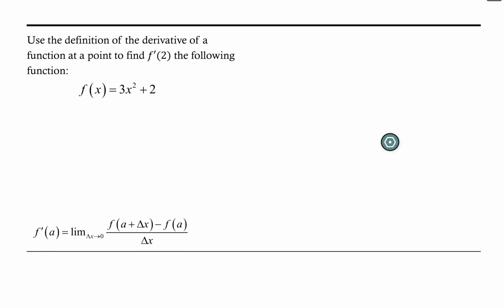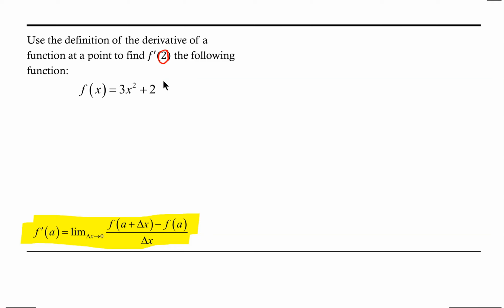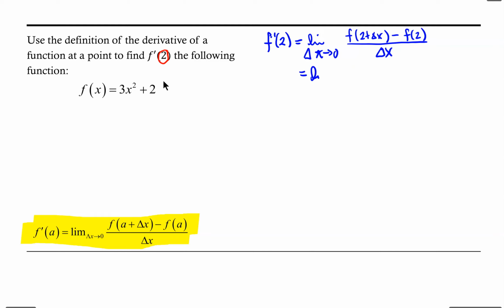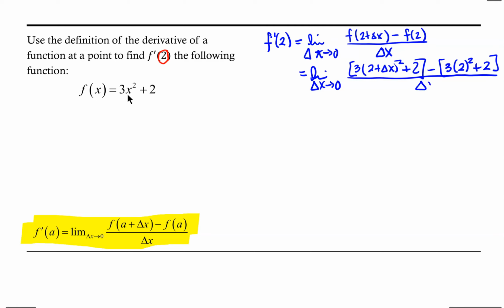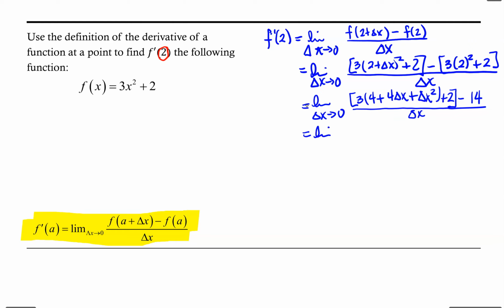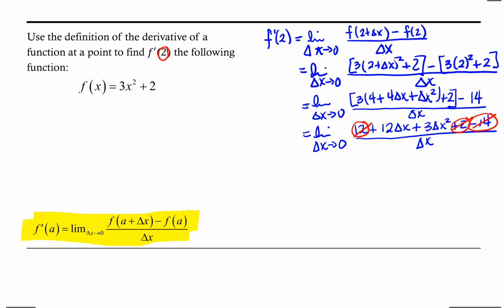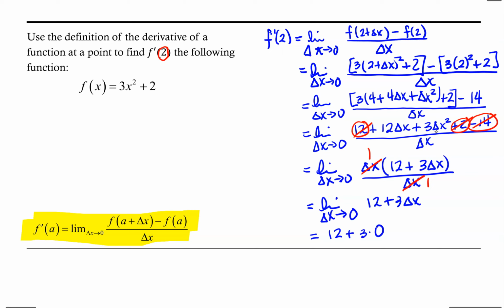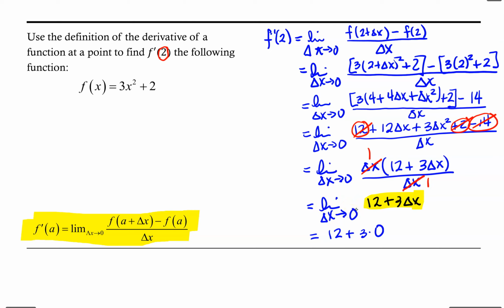Definition of Derivative of a Function at a Point: Quadratic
This video contains an example of using the definition of a derivative at a point with a quadratic function.